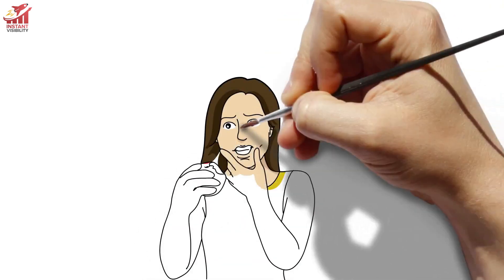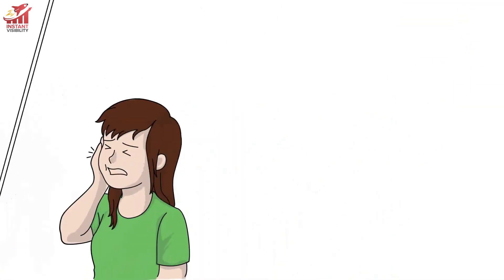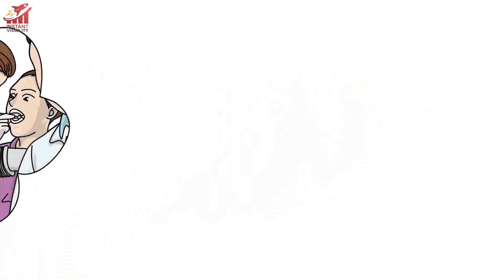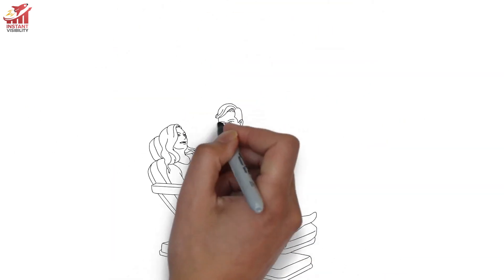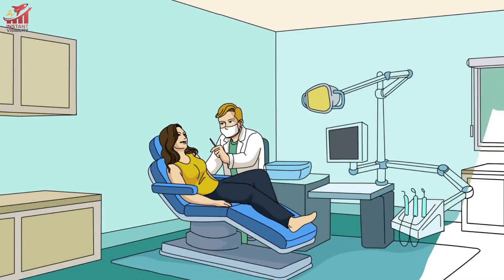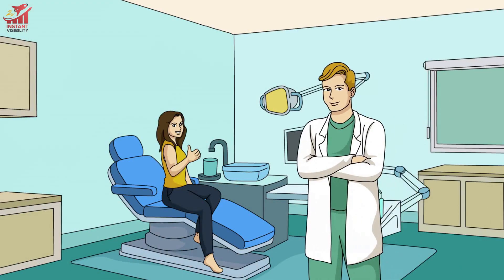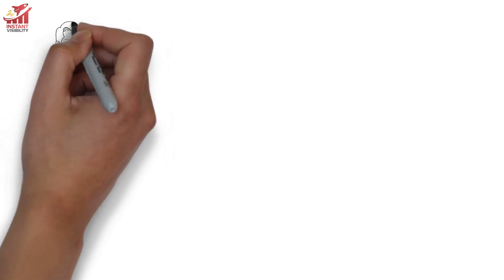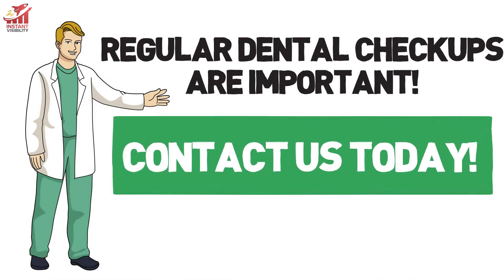Teeth Whitening Anaheim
Many factors cause discoloration of teeth. We can associate this condition with the type of food and drinks that we take. They have a specific substance that causes stains over time. And also, if you do not pay much attention to your oral hygiene, your teeth will be in bad condition. As we age, we also notice changes in the color of our teeth.

You can whiten your teeth in natural ways, or you choose to go to your trusted dentist and undergo some whitening procedures. However, you can choose to go to your dentist for a teeth bleaching procedure for a more effective and faster way of having a set of pearly white teeth. The natural way to whiten your teeth may take time to see the result, but it is a certain way to achieve your goal. It is also a way to prevent further discoloration of the teeth.

Bring back the confidence in your smile with Teeth Whitening Anaheim. You can whiten your teeth with both natural ways and dentist-recommended whitening methods.